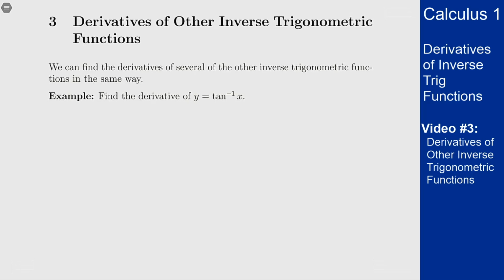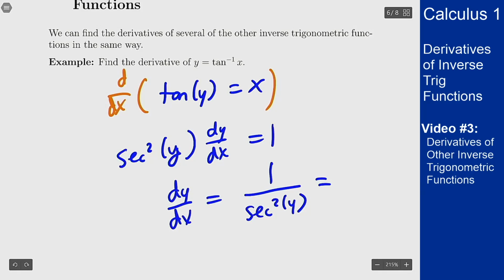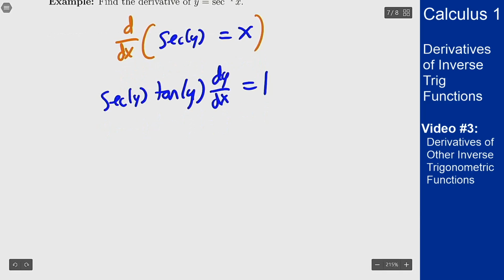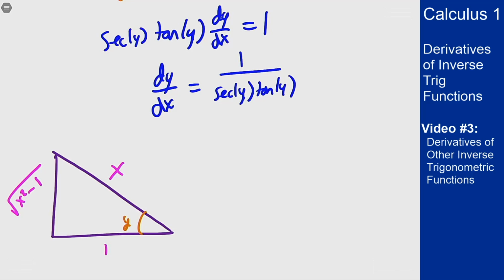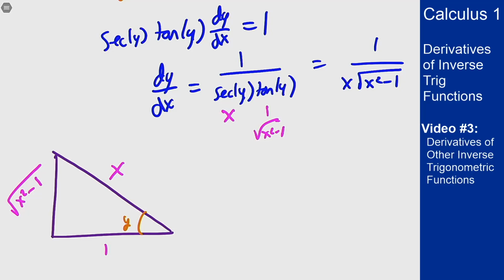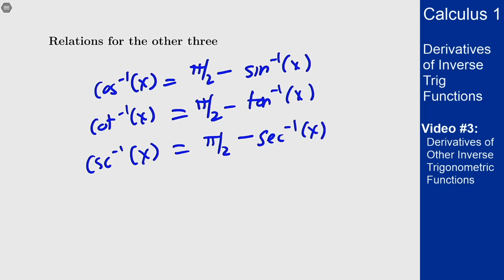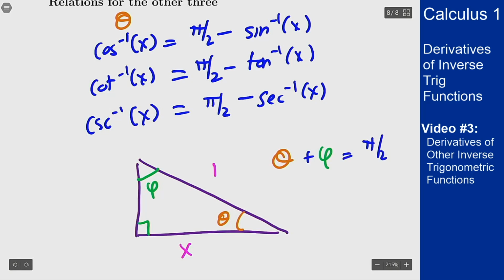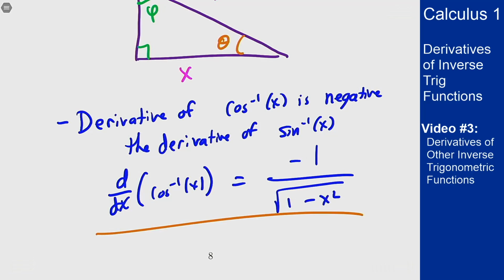Derivatives of Inverse Trig Functions - Video 3 - Derivatives of Other Inverse Trig Functions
Video #3 on Derivatives of Inverse Trig Functions, showing the methods of finding the derivatives of the other 5 inverse trigonometric functions.